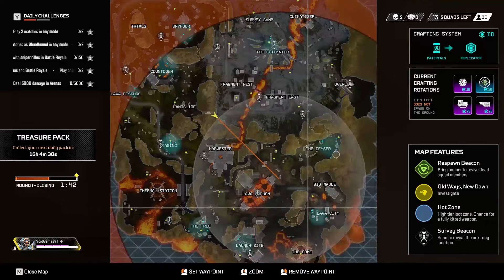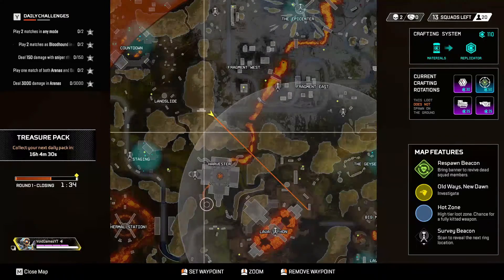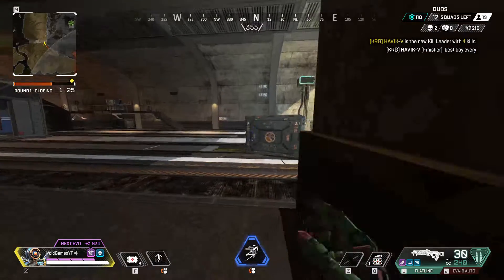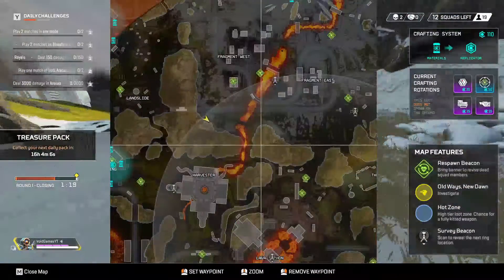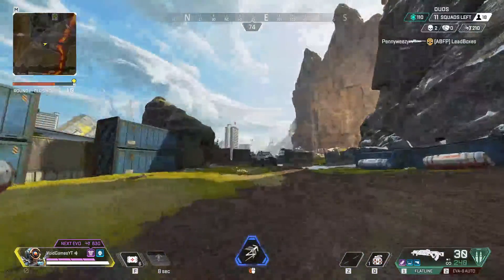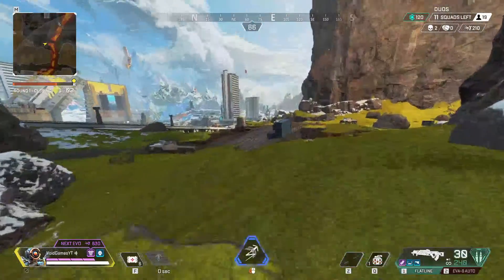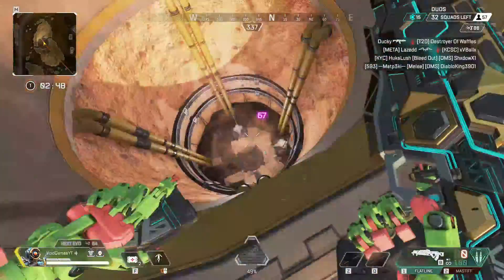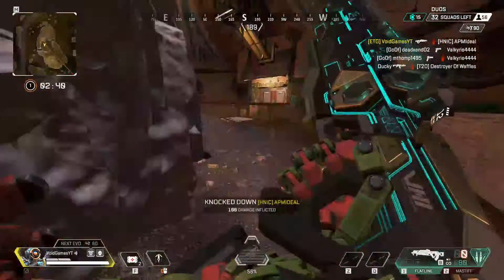NO ONE KNOWS ABOUT THIS FEATURE!! (Apex Legends)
Btw The Full Gameplay Video Isn't Out Yet :)